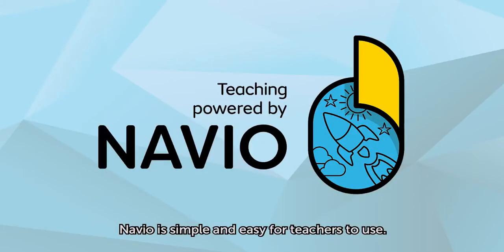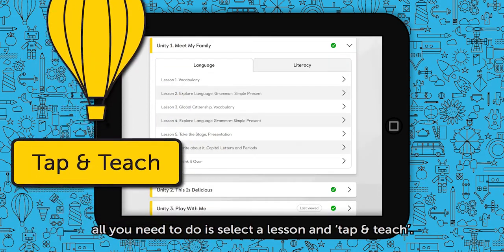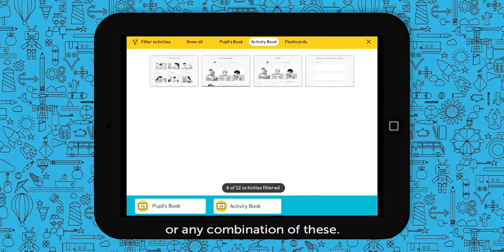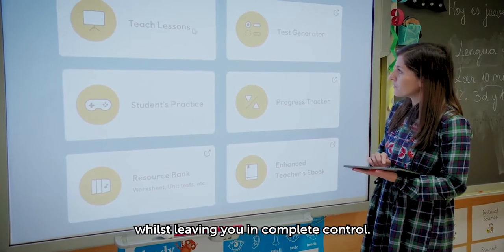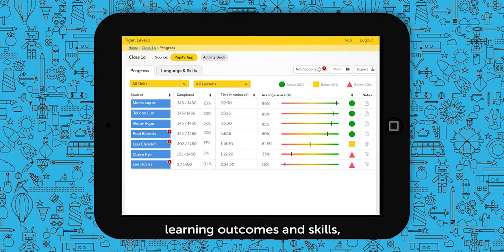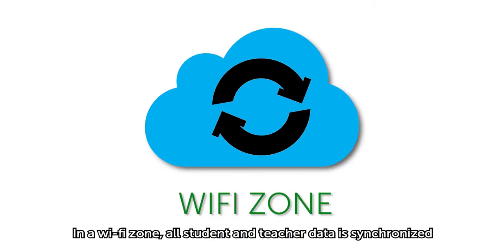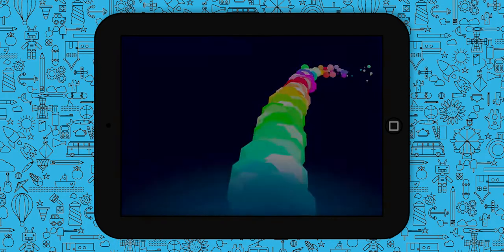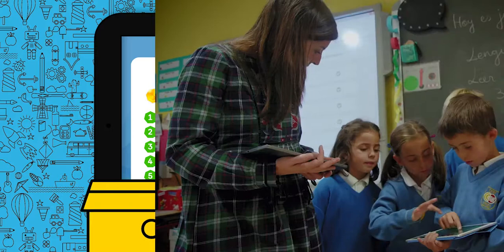Navio promo video